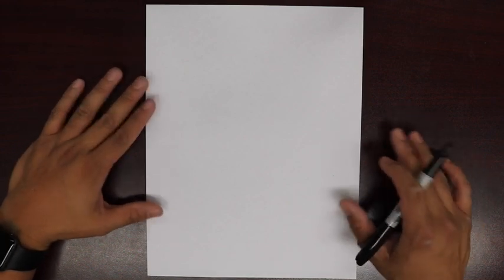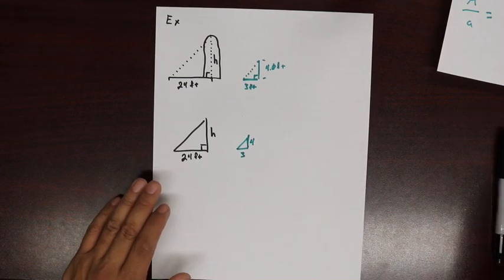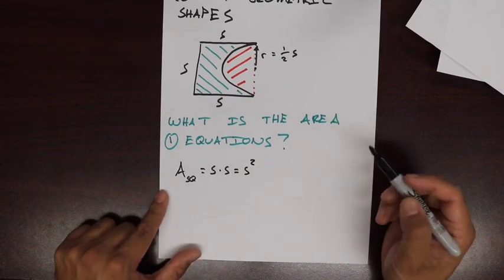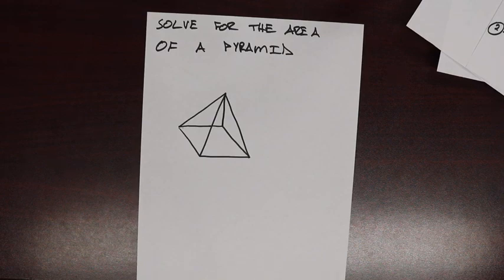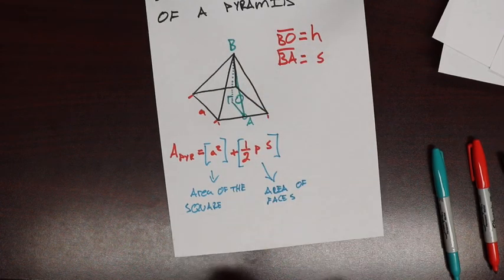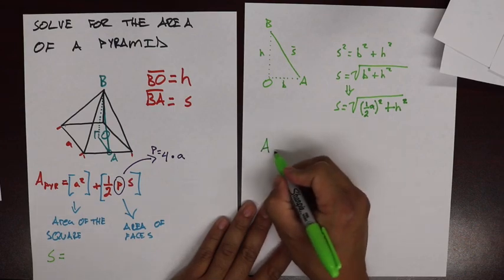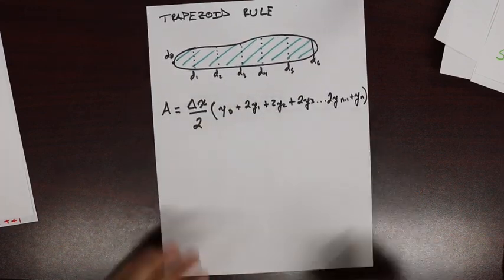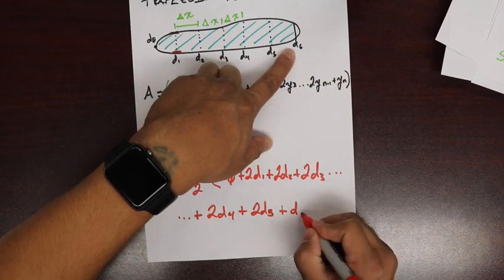Week 1 Information